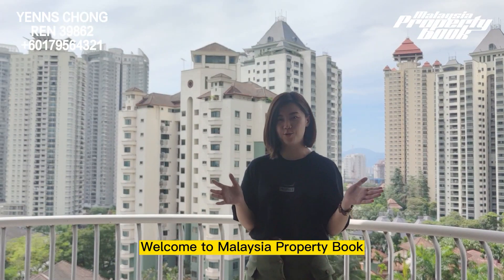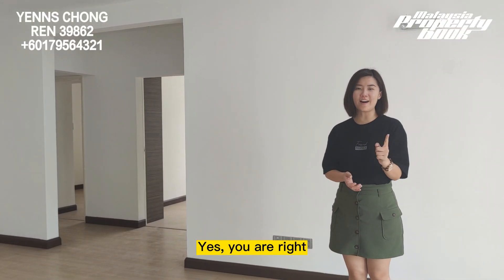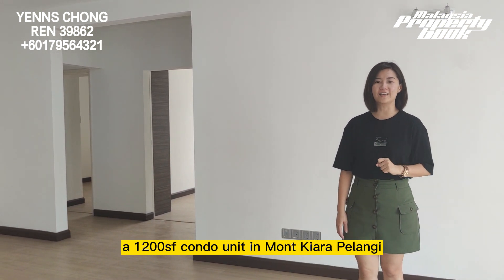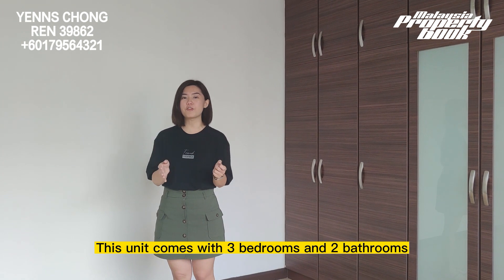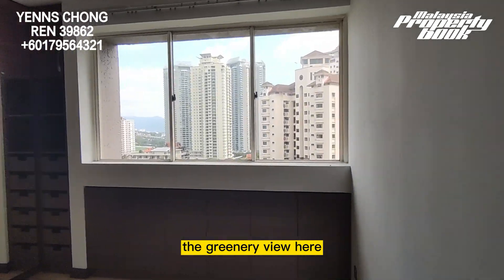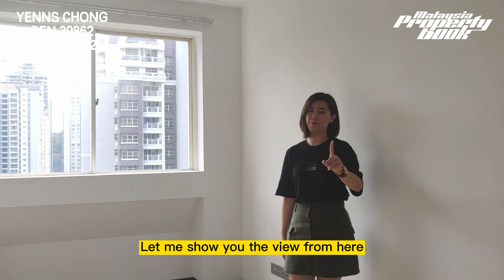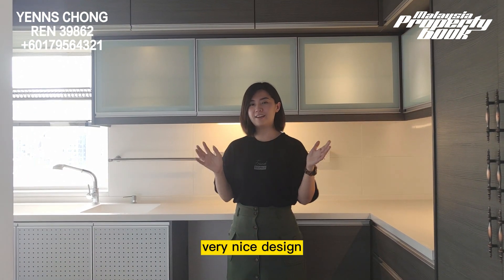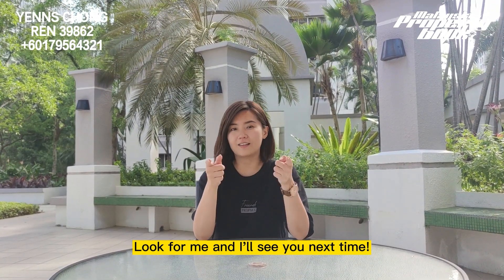Condominium | Mont Kiara Pelangi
Location: Mont Kiara Pelangi
Tenure: Freehold
Property Type: Condo
Build Up: 1208sf
Bedrooms: 3
Bathrooms: 2
Security: 24-hour Security

Yenns Chong (REN 39862)
PropNex Realty Sdn Bhd

对房产投资很有兴趣者，赶快来领取投资秘籍！
For more property information, click on the link to Follow our page:
记得点击或跟随我们以得到更多资讯📚：
🖲 𝐅𝐚𝐜𝐞𝐁𝐨𝐨𝐤 Fb.me/MalaysiaPropertyBook